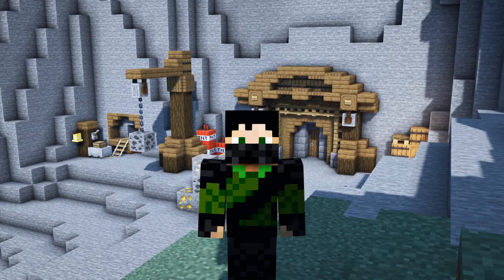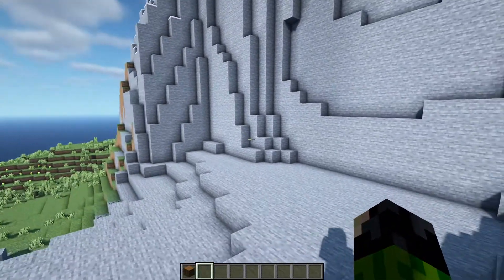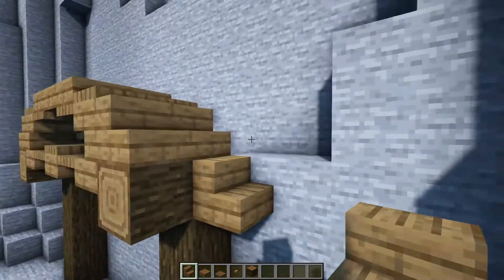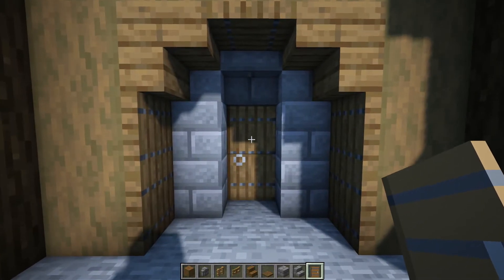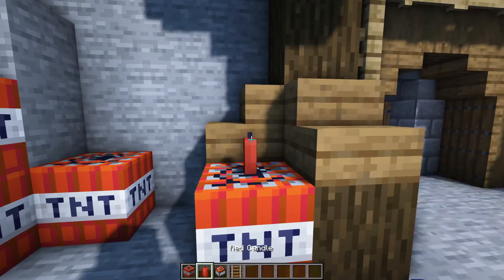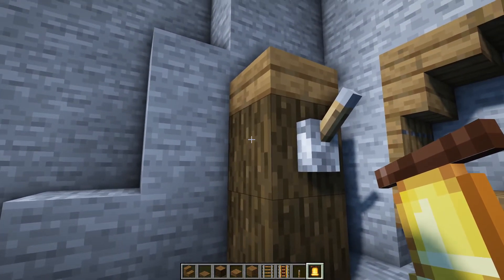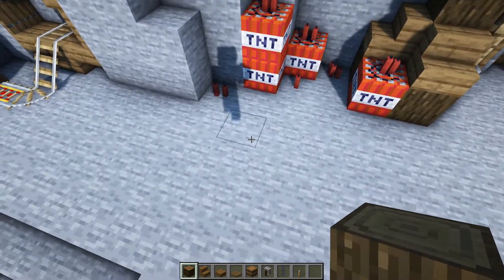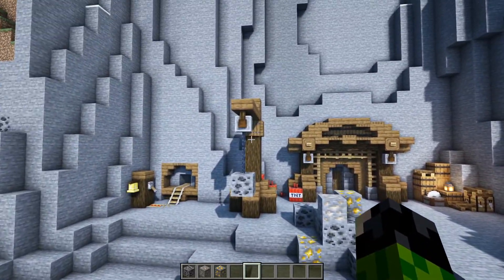Minecraft - Mine Entrance Tutorial (How to Build)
How to build an entrance to a mineshaft in your Minecraft survival world! This build is perfect for making your mining area looking more alive and interesting!